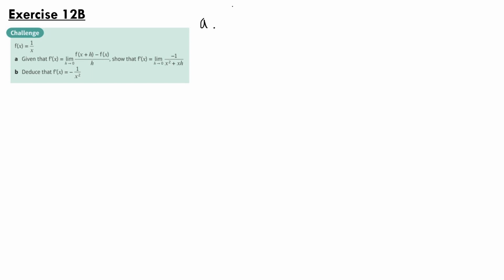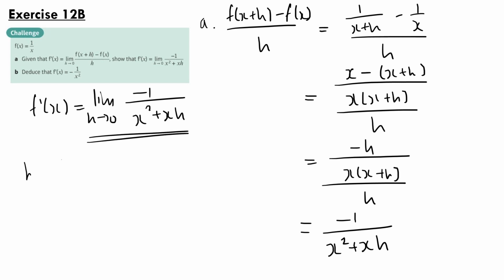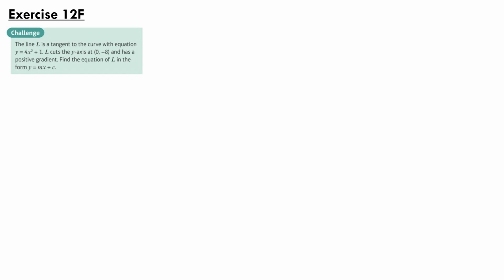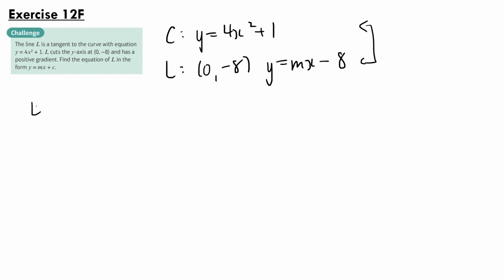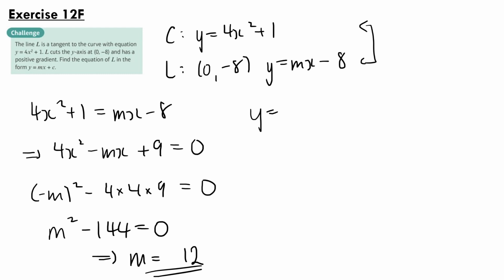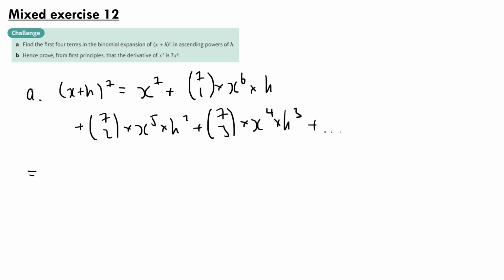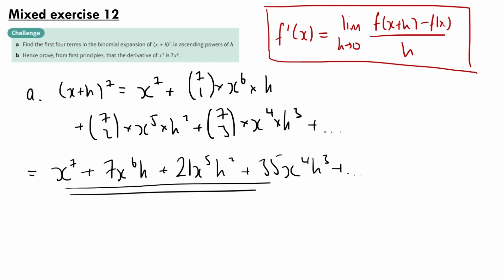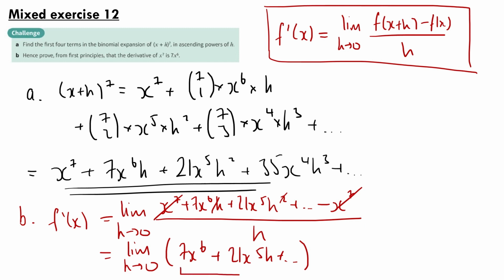Edexcel A Level Maths: Pure Year 1, Chapter 12 - Challenge Questions Walkthrough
TIMESTAMPS:
0:00 Intro
0:09 Exercise 12B
1:56 Exercise 12F
3:46 Mixed exercise 12